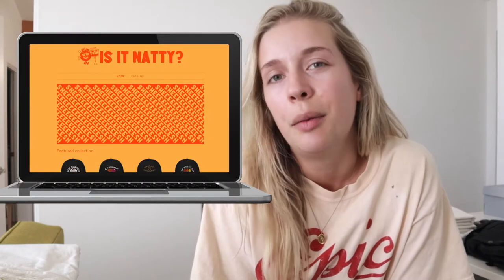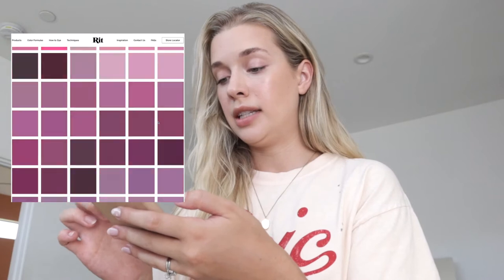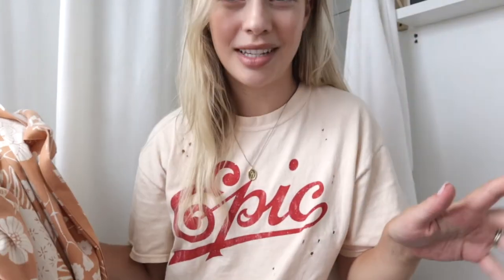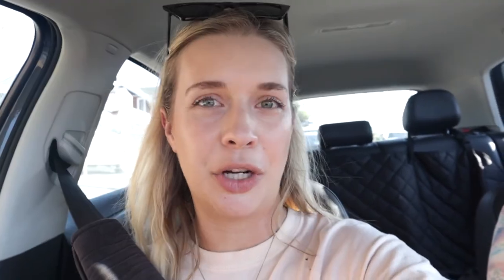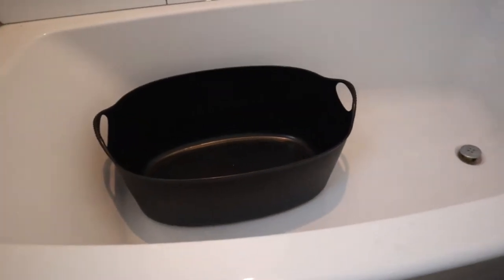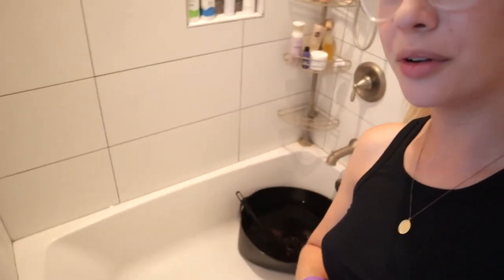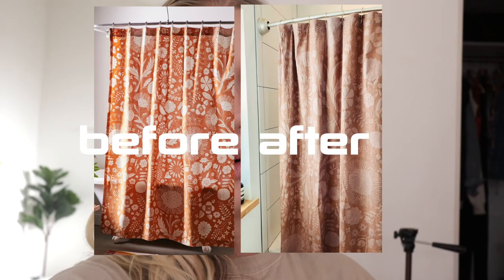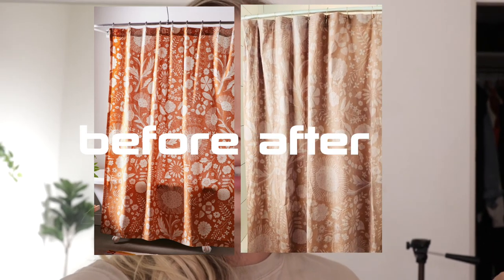I Dyed My Urban Outfitters Shower Curtain BROWN?!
Welcome back! Come along with me as I decide to dye my shower curtain and we visit a wine shop! I have owned this shower curtain from Urban Outfitters for a couple years and I wanted to upgrade it with fabric dye. I love doing DIY projects and this one was definitely on a whim.

If you use this dye for any diy's of your own, tag me on instagram @hejnatupton

SOCIALS/

Camera Equipment:
Canon EOS M50
Wider Angle Lens

*Currently manifesting, so keep on the look out here 😏

If you like design, skincare and/or wellness content, I am here 👏🏼 for 👏🏼 you 👏🏼
I am here to show you everything from my diy projects to skincare routines! Follow along my vlogs where, even I don't know what I'll get up to! Thrift shopping, baking + cooking at home, learning about wellness + mindfulness and showcasing all my aquarian projects throughout the videos to come!
Palm Springs 2022 will bring home renovation and lifestyle
content so keep on watching friends!